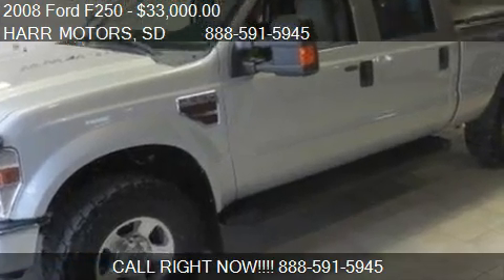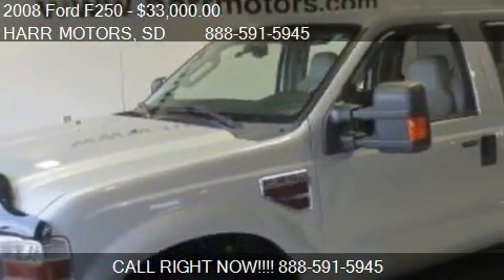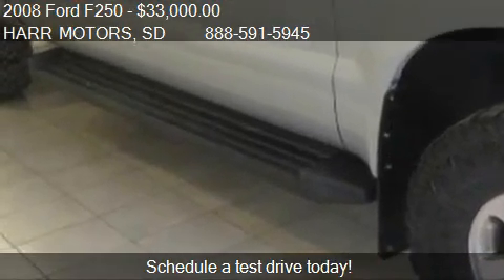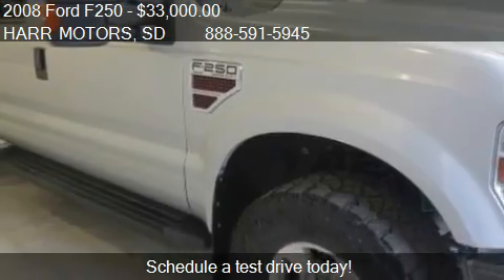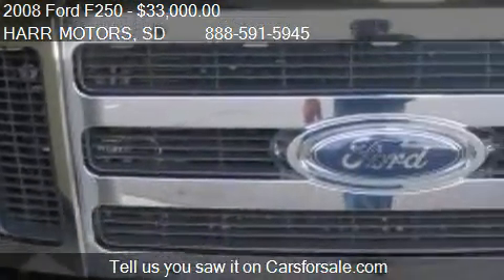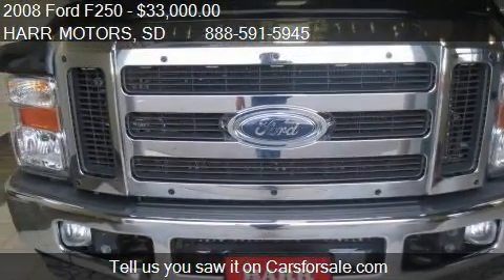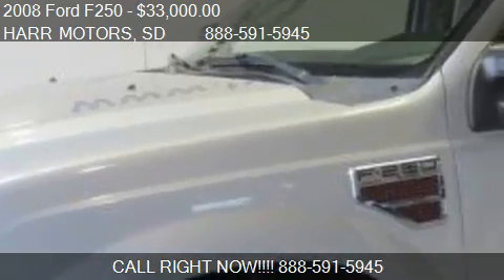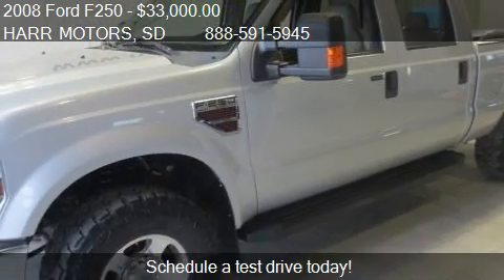2008 Ford F250 XL - for sale in ABERDEEN, SD 57401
HARR MOTORS
4255 SE 6th ave

Come test drive this 2008 Ford F250 XL for sale in ABERDEEN, SD.

http://

Power Stroke 6.4L V8 DI 32V OHV Twin Turbo Diesel, 4WD, CLEAN CAR FAX, and LEATHER. Crew Cab! Don't pay too much for the beautiful truck you want...Come on down and take a look at this fantastic 2008 Ford F-250SD. New Car Test Drive said, ''...there's an impression of substance and tight construction regardless of the road surface...'' Ford has established itself as a name associated with quality. This Ford F-250SD will get you where you need to go for many years to come.